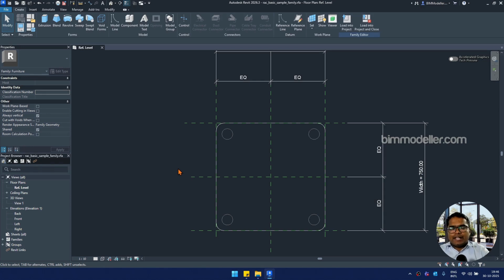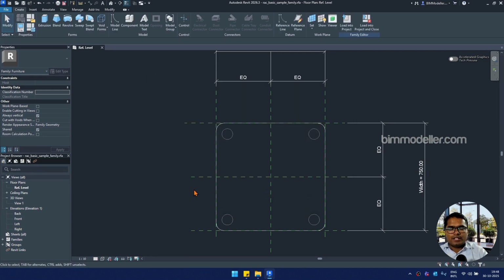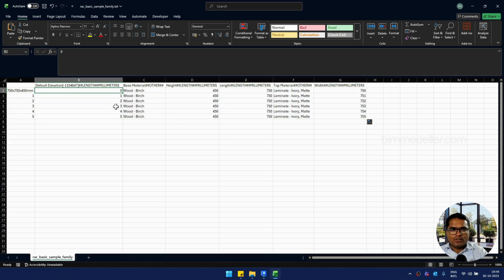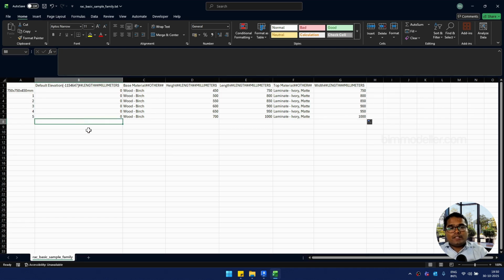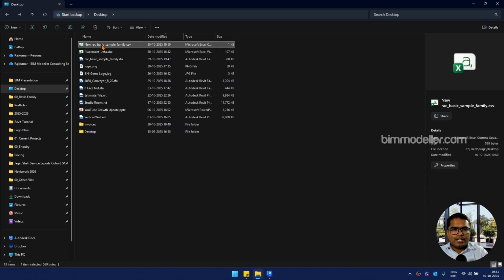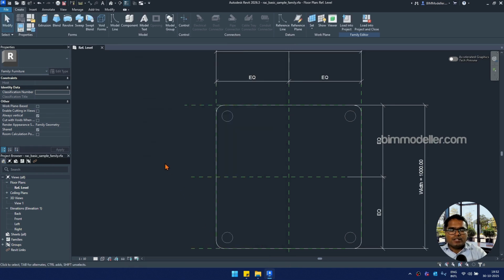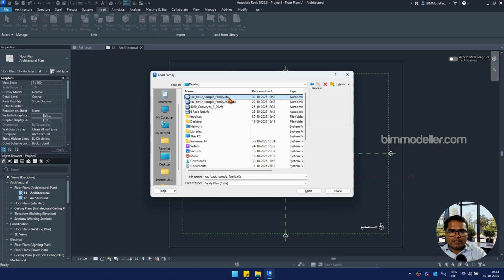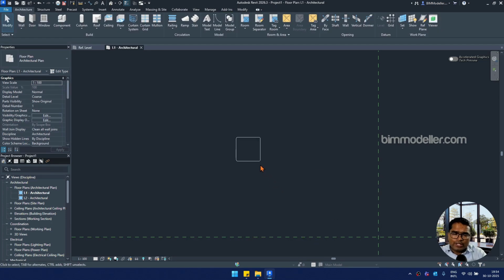How to Create Revit Family Type Edit in Excel Load it Back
This will be your perfect tutorial to learn Family type text file creation, Edit them in Excel and load them back to revit.
Family type Txt file error also sovled on the video. The same family tested in Revit project environment.

Happy Learning!

Thanks!